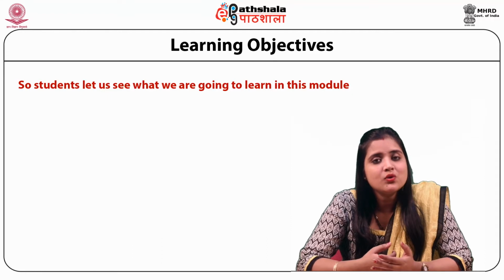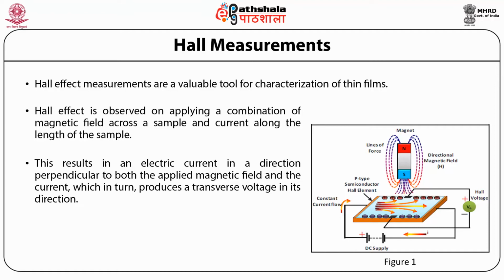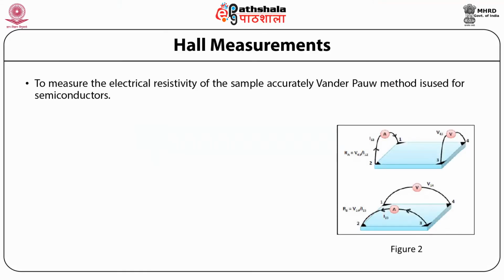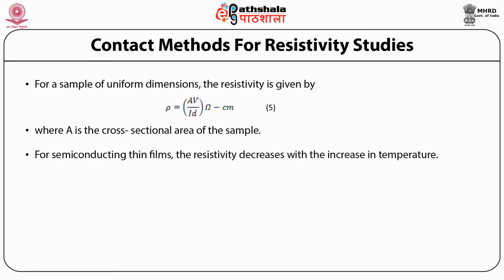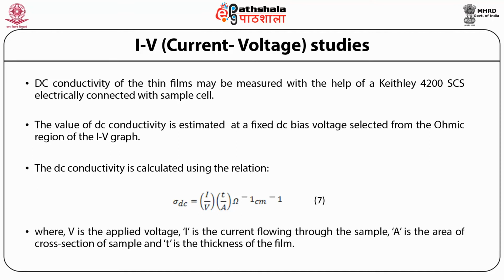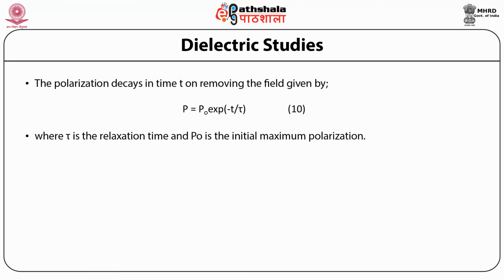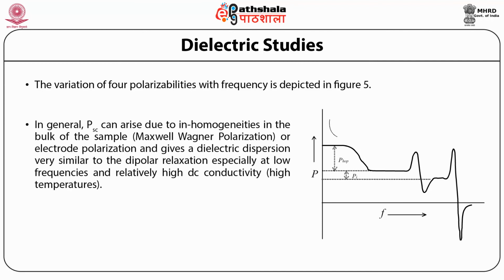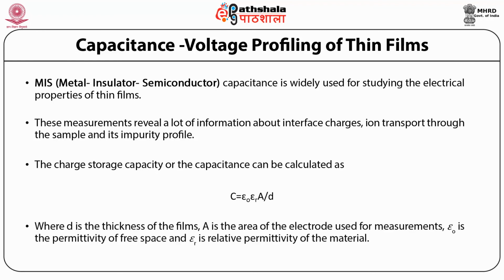M-15. Electrical Properties of thin film